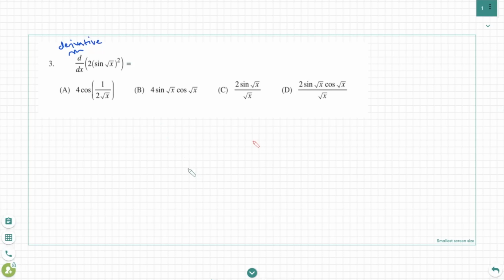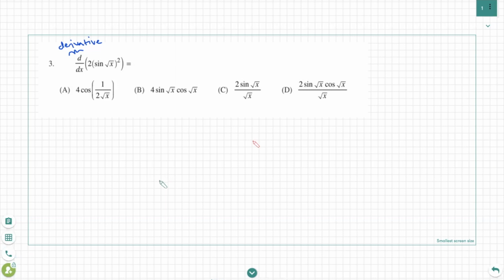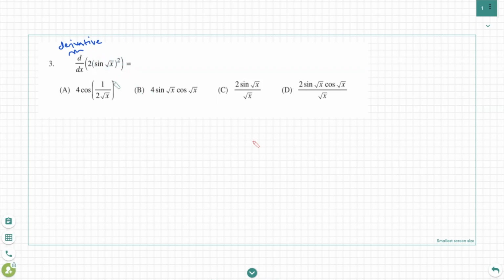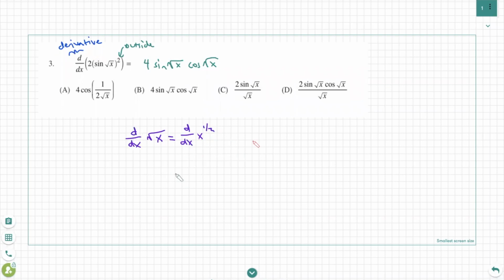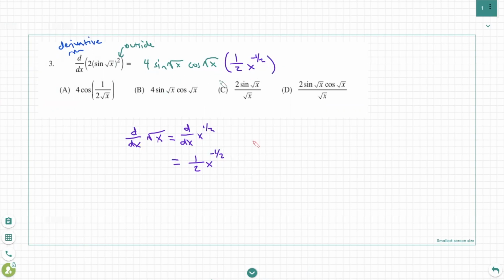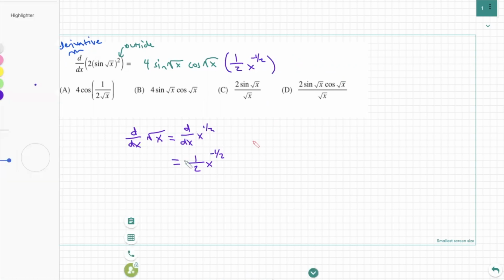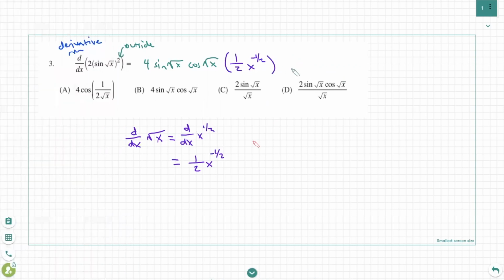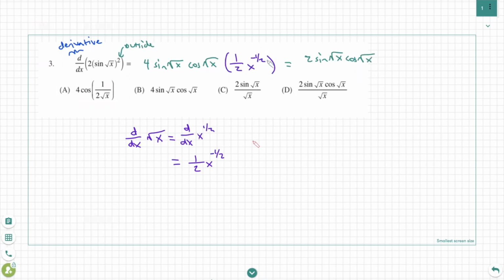Chain Rule Practice